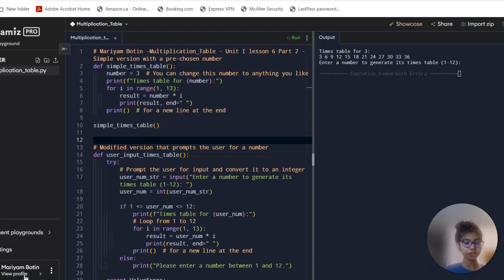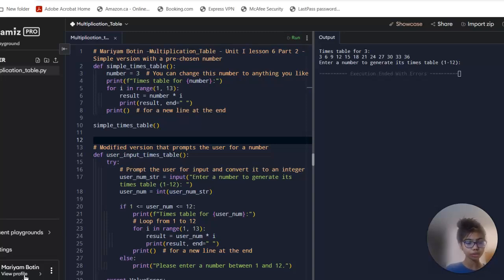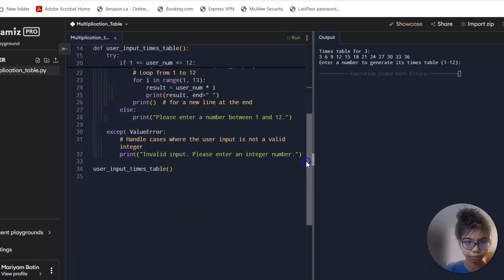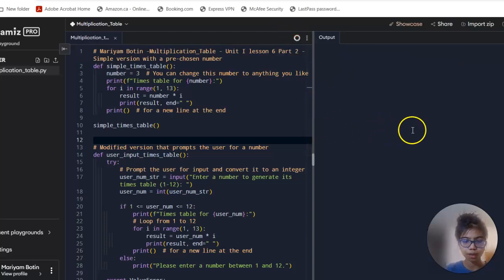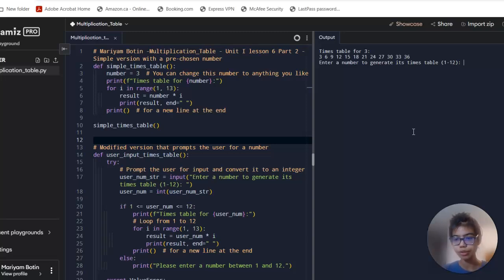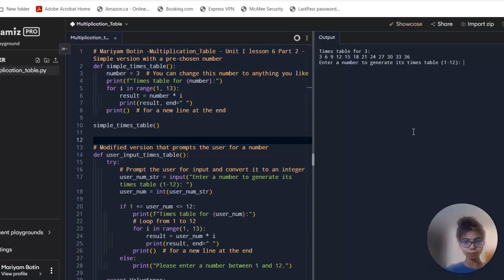Python Program to generate a multiplication table